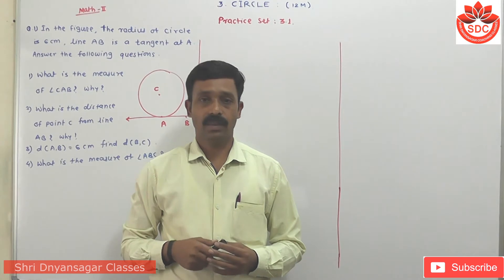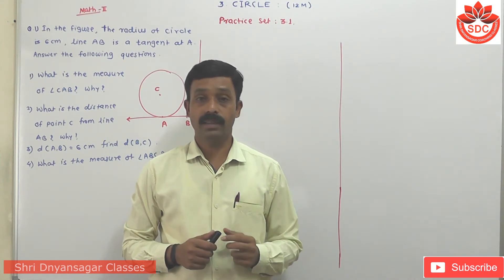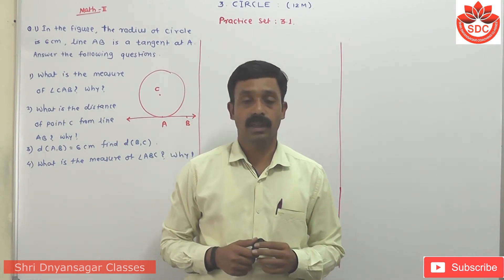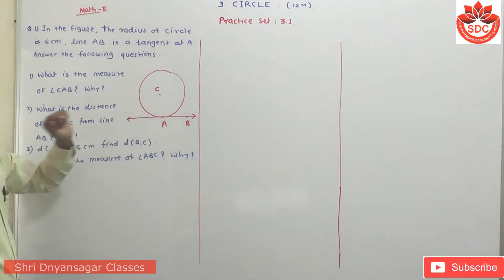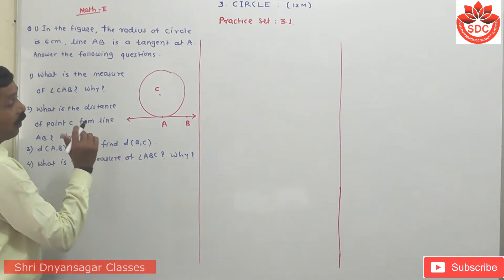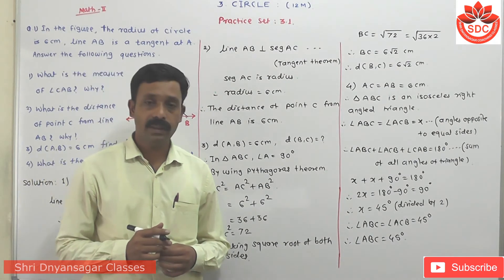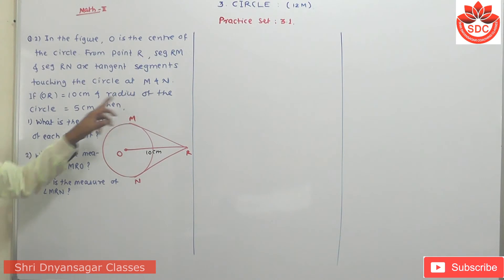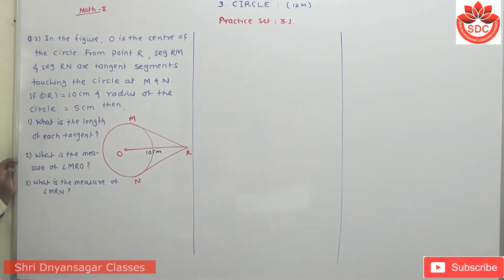3.Circle, Practice set 3.1, (Class-10th, Semi/English, Subject - Math-2)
Hello friends,
3.Circle, Practice set 3.1, (Class-10th, Semi/English, Subject - Math-2)
Please watch this video till end to understand important points.